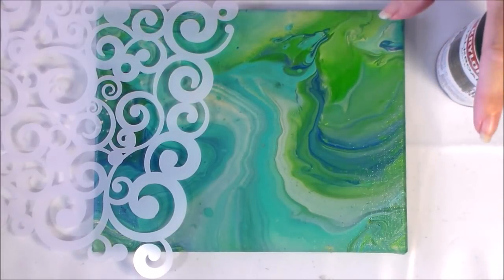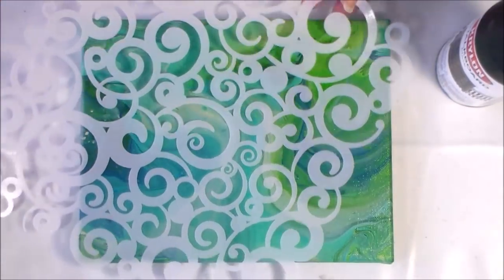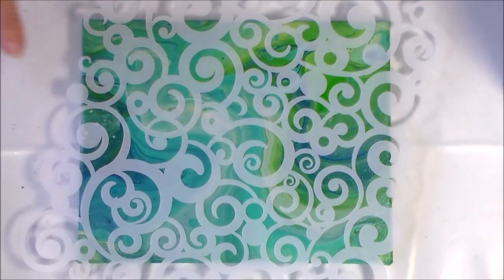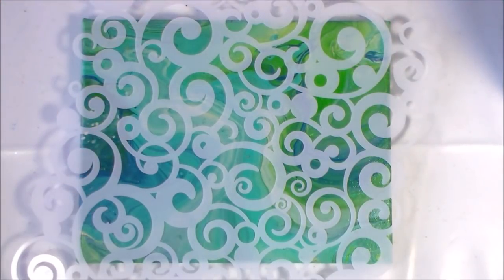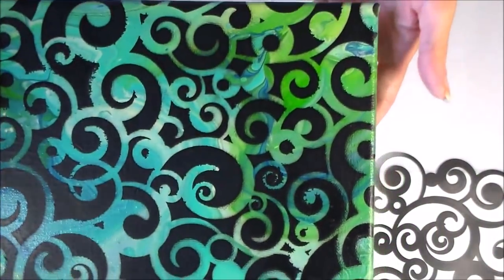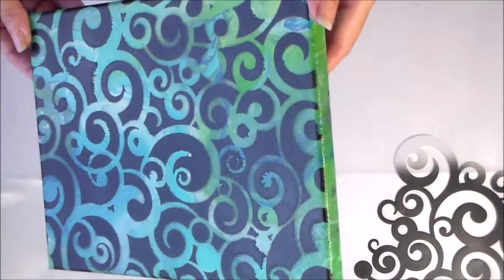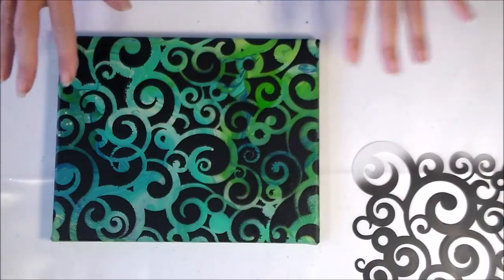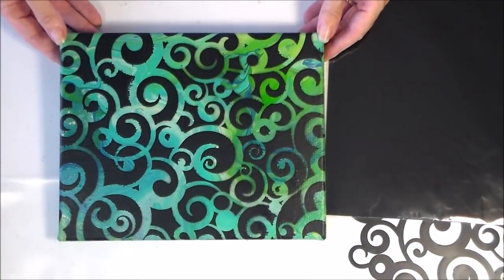How to Use a Stencil and Spray Paint Over an Acrylic Pour Painting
Sometimes, our paintings don't come out quite like we hope. Not terrible, but not awesome. If you have an amazing talent you can paint designs or images on top of the poured backgrounds and I am constantly blown away by the talent we see in our facebook group. I don't have this talent so I've been working on a few ideas for how to use poured backgrounds.

In this one, I'm taking an old painting and just quickly testing out an idea. I'll be using a stencil and some black spray paint I have hanging around and just seeing what that might look like. I'd suggest you give this a bit more thought and planning than me and get a nicer stencil. Maybe a mandala pattern, something that would fit better onto the size and shape of your painting.  I only had a choice of one stencil in my local art section, but there are some awesome ones that would look cool.  Check out some that have lettering or mottos or seasonal slogans. Or trees and other organic shapes you can easily add without painting them by hand.

Supplies I Used:

An old poured painting you aren't totally in love with
A stencil - try some of these I love in the blog article
Recommended - temporary and repositionable spray adhesive
Spray paints (or acrylic paints & brush)